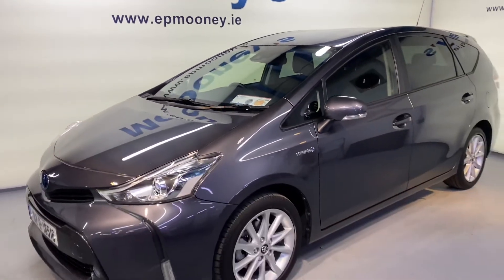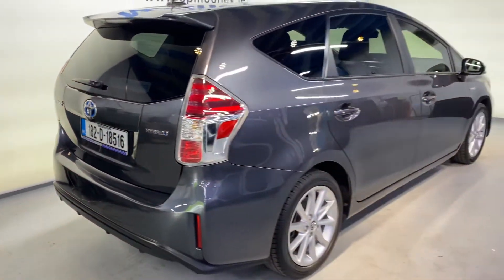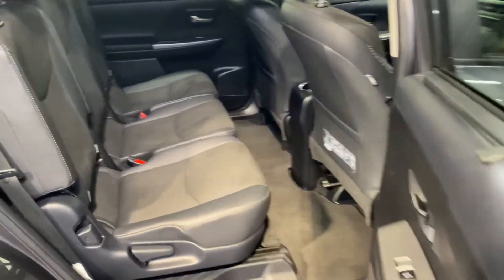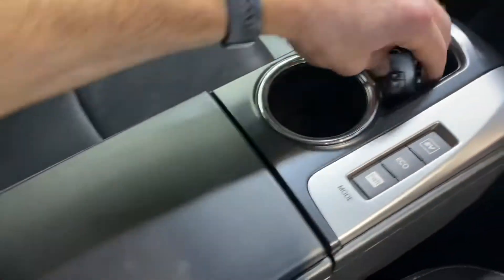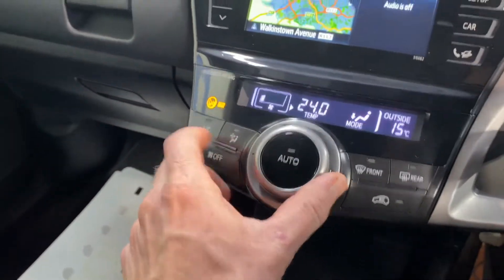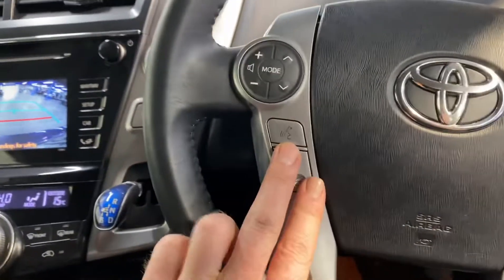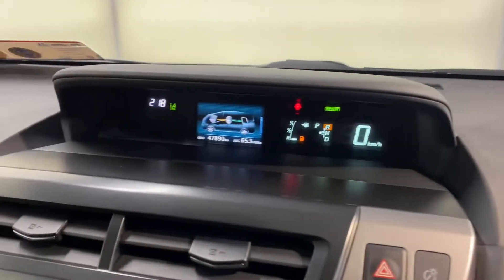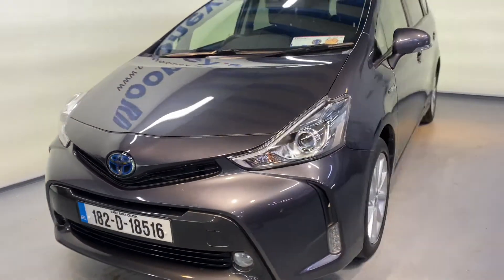Toyota Prius Hybrid 2018 for sale here at Mooneys